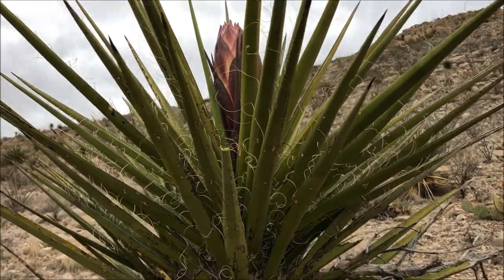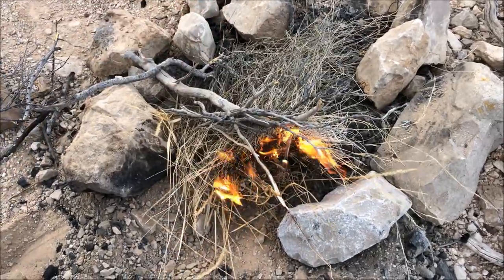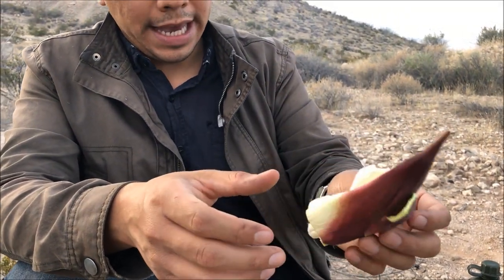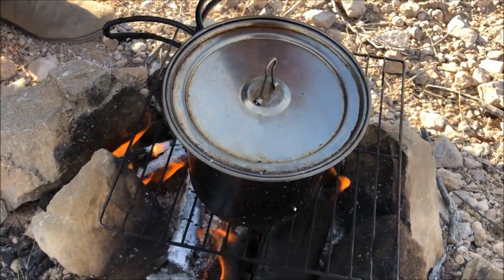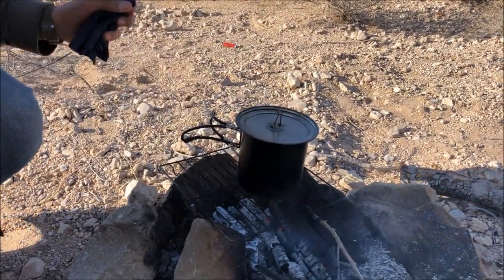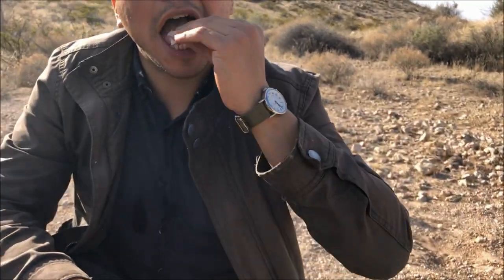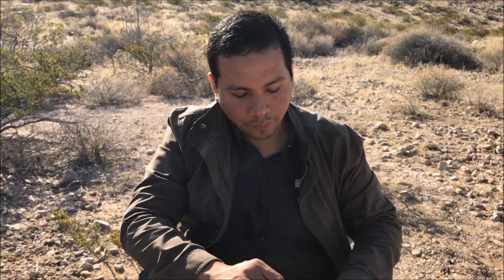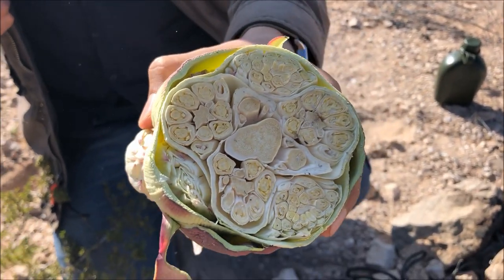Desert Survival Food: Yucca Stalk -Junkyard Fox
well, Spring has come, and as the weather warms, the Yucca stalks begin to grow to eventually blooms flowers and fruit, this is a large and abundant food source in the desert. I I demonstrate 2 ways to cook up this food to consume.